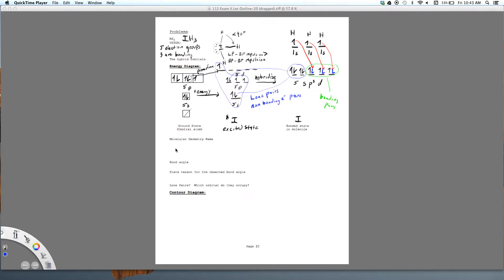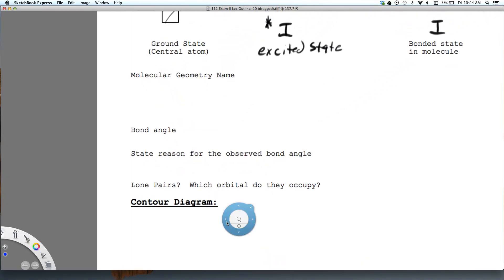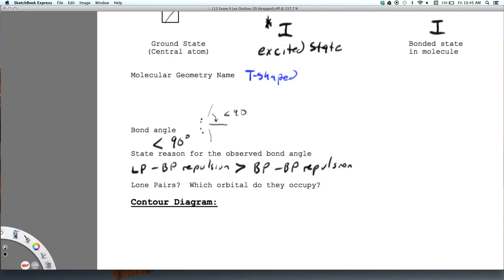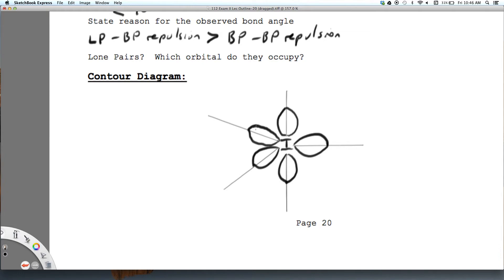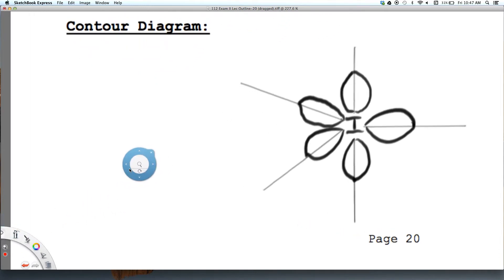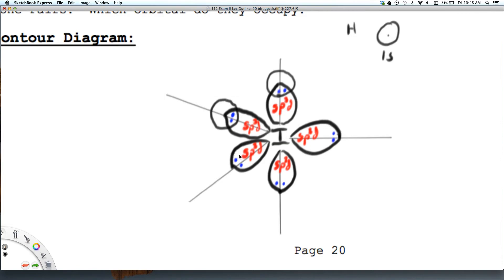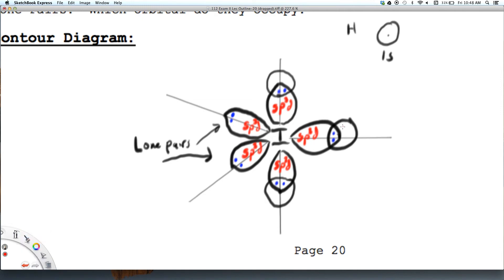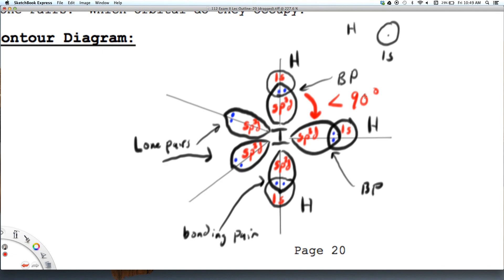IH3 Contour diagram sp3d hybridization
How to draw the contour diagram for the compound IH3 and its sp3d hybridization giving rise to its t-shape molecular geometry